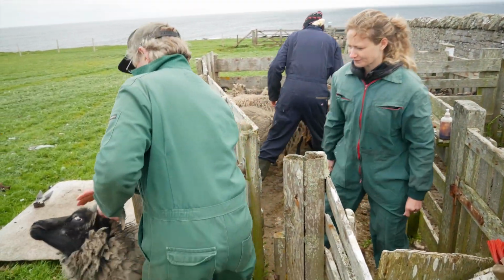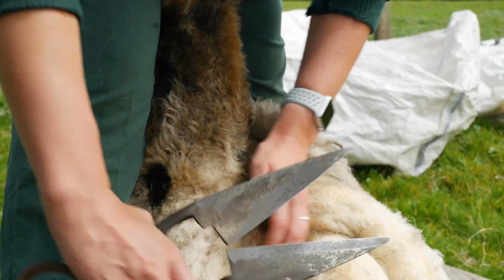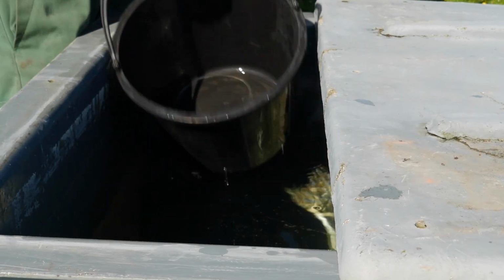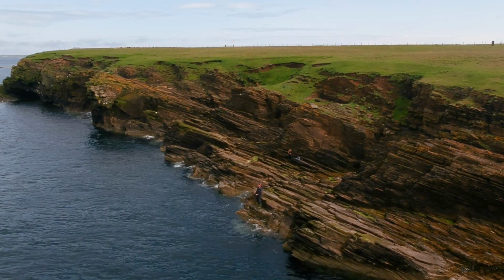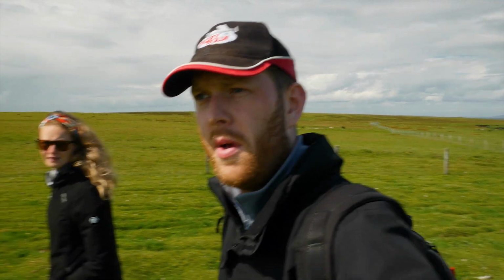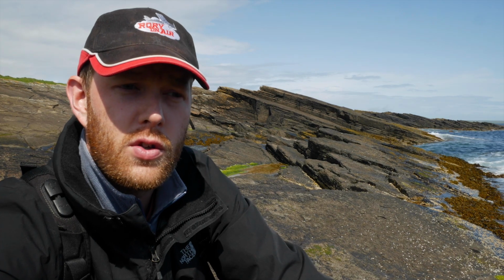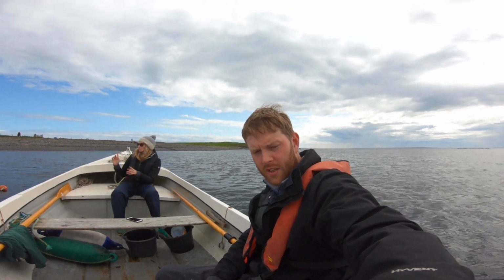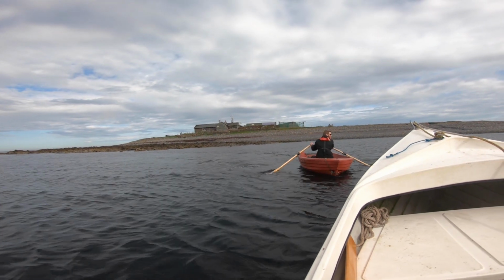Exploring a remote Scottish island | Auskerry, Orkney Islands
Welcome to episode two of my Summer Escape series. While many of us are still grounded due to COVID-19 I thought I'd share what I got up to last summer on the small Orkney island of Auskerry, where I grew up.

I hope you're enjoying the variety here on Rory on Air, but rest assured we will be returning to flying videos very soon!

Check out the beautiful range of wool items my parents make with the clipped sheep fleeces here;

Filmed with a Hero 7 Black & 2x GoPro Hero 5 Black cameras
Audio from a Zoom H1
Insta 360 One X
Feiyutech G6 Plus gimbal